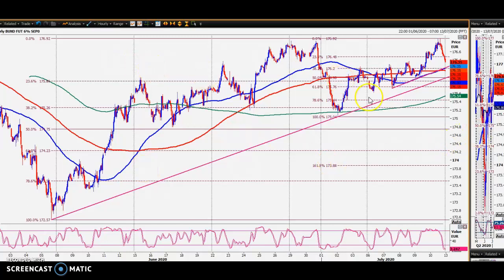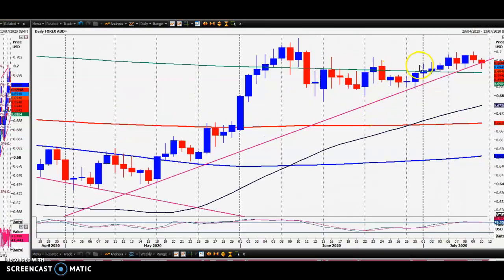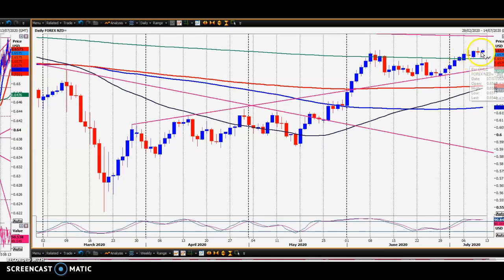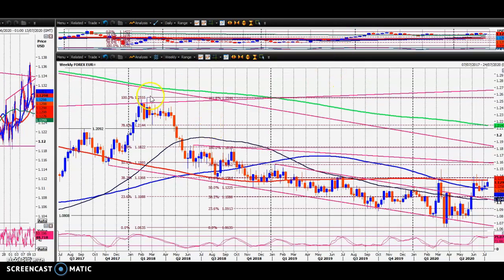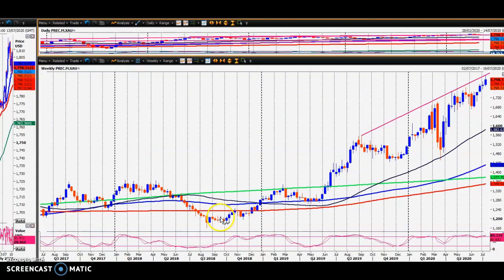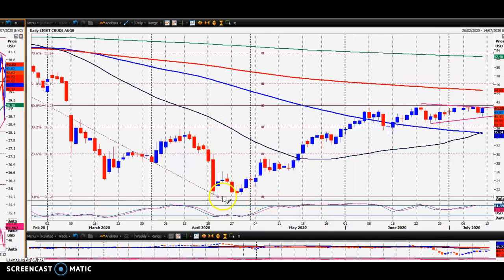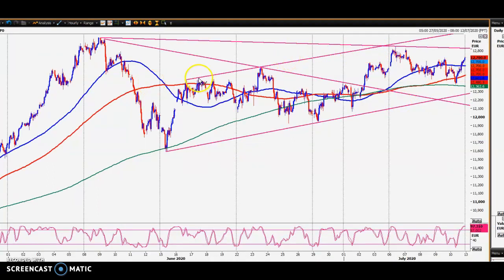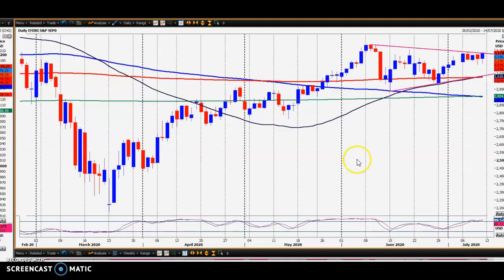Analysis & trade ideas for day traders.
daytradeideas.co.uk